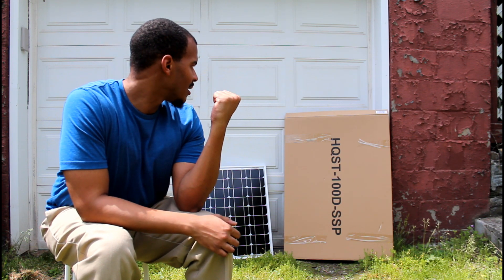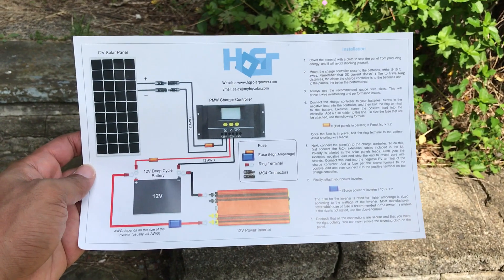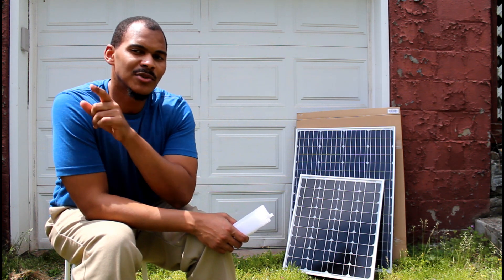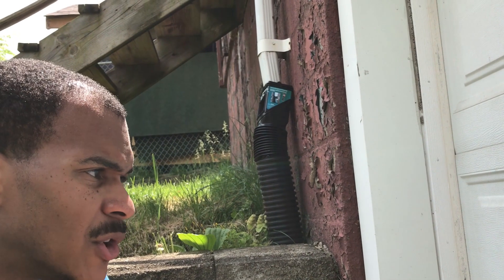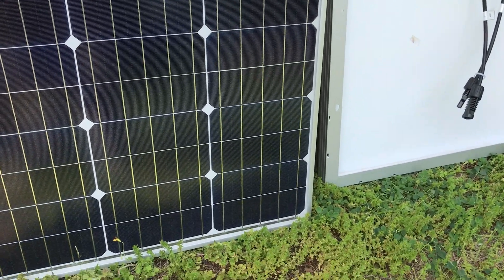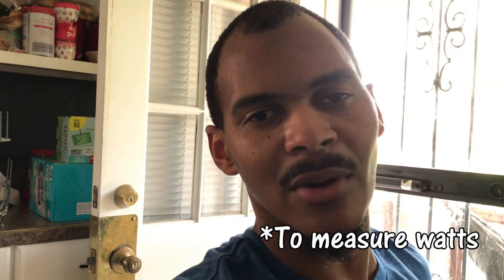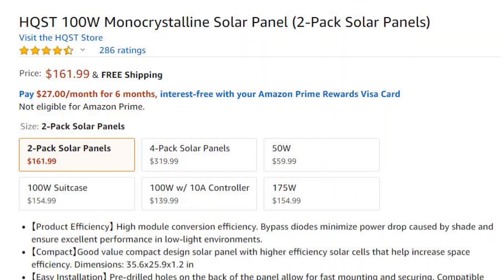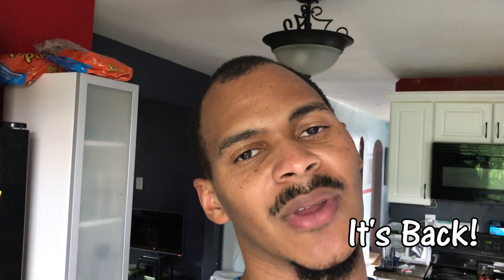100 Watt HQST Solar Panel Unboxing | New Compact Design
In this video I unbox the HQST 100D SSP 100 watt monocrystalline panel from amazon. I'm wondering if they sent me a monocrystalline panel or a polycrystalline panel based on the color.

I emailed them and they responded but I will talk about that in the next video.

I will be pairing this with a portable power station aka "solar generator" lol.
But

Also the new in "New Compact Design" should be in quotes since these panels have been out for a while but I couldn't find many videos on this form factor.

The PPS that's shown in the Beaudens 166wh Portable Power Station. A review on that is coming soon.

The panel is a Renogy 50 watt panel.